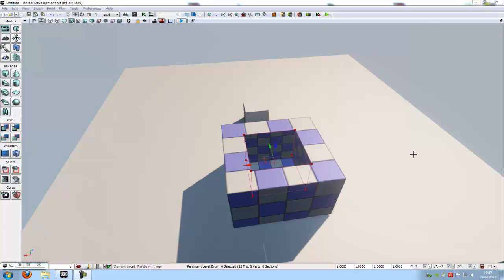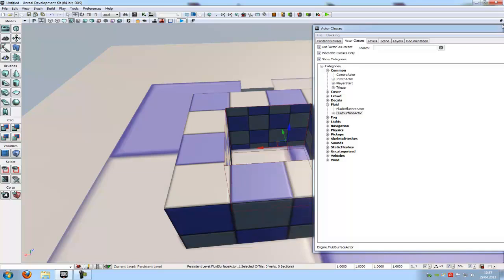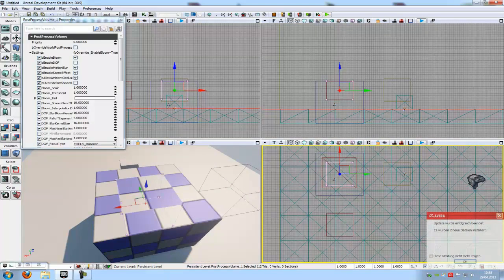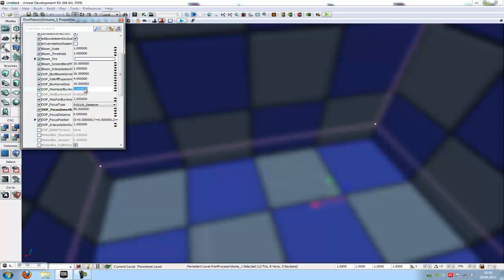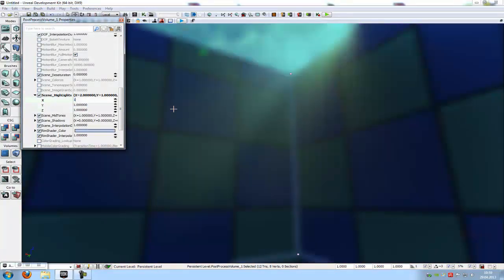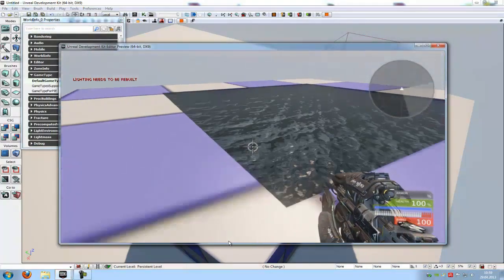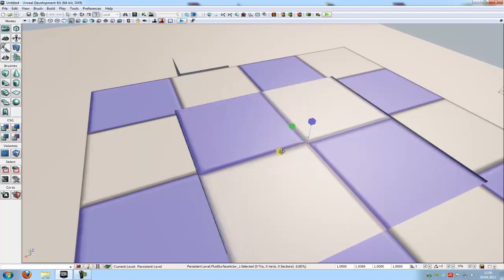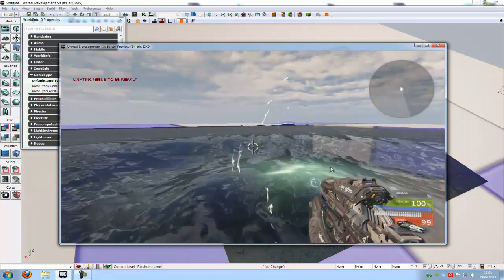UDK Tutorial: swimmable water (english)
Today I show how to create swimmable water